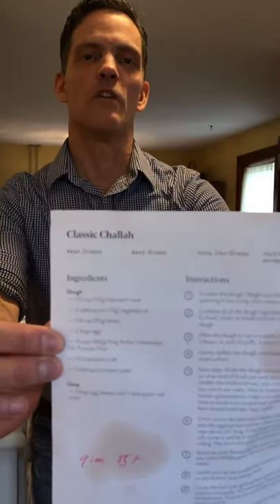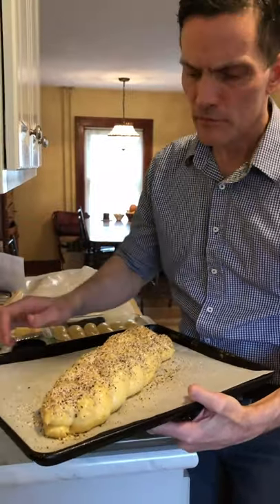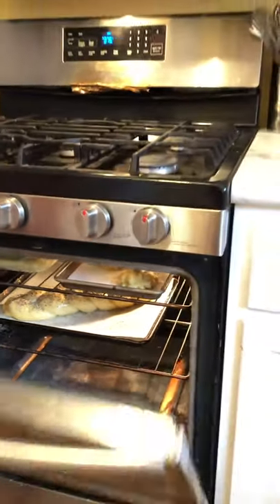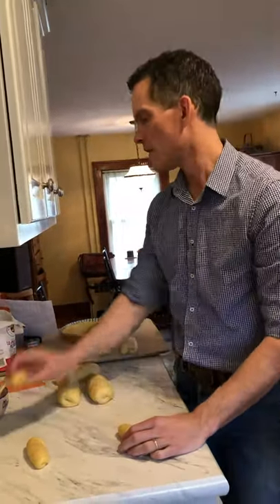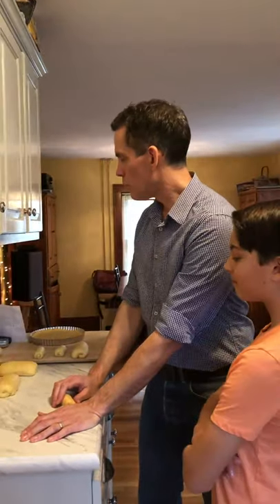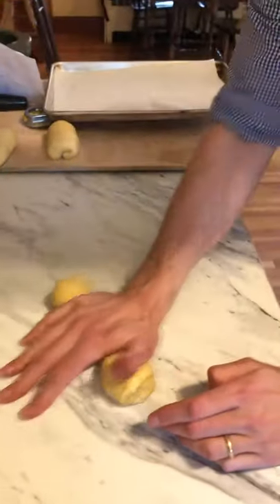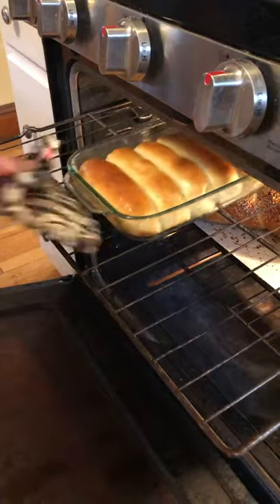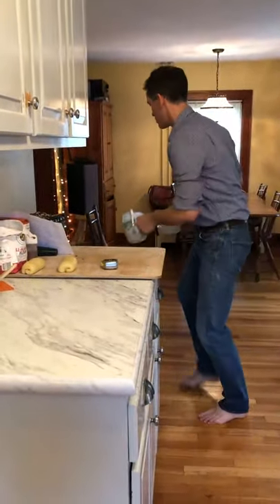Challah - Martin Bakes at Home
Not only are King Arthur baker Martin Philip and his son Arlo going to teach you how to make your own challah bread, but they're also going to show you how to turn it into herbed cheese rolls, quiche, and even hot dog buns!